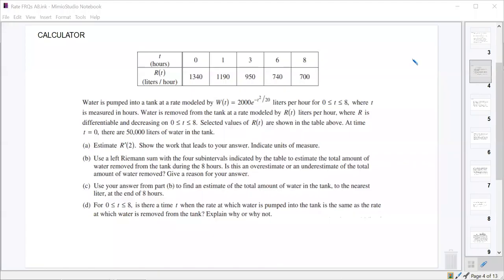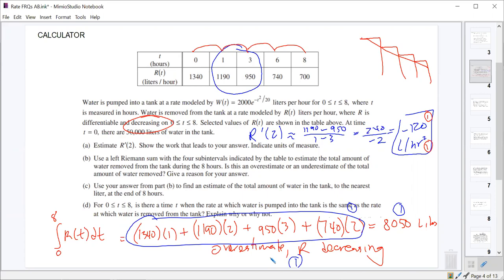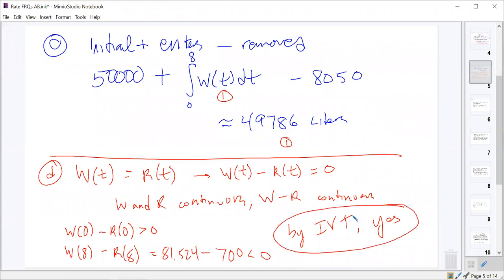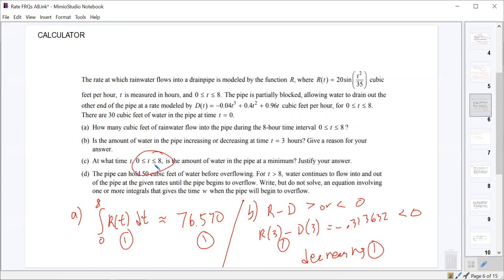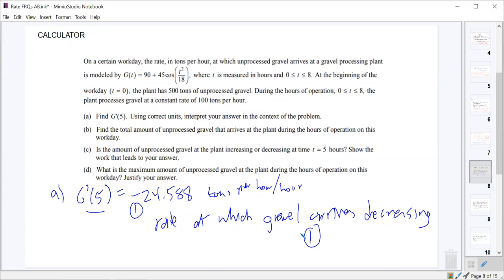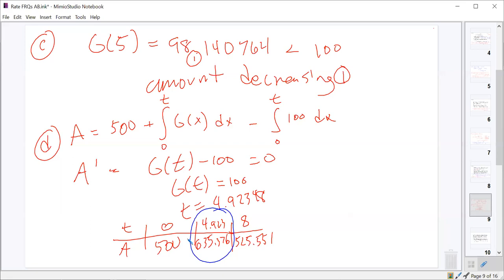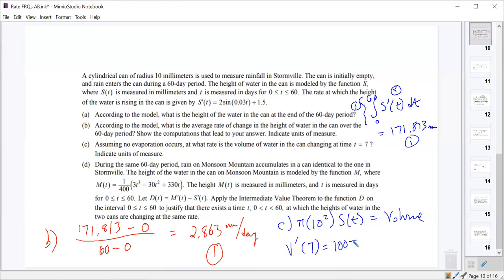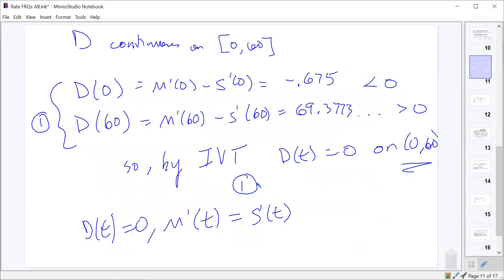3-8-21 Period 2